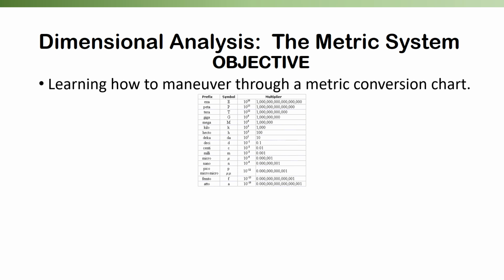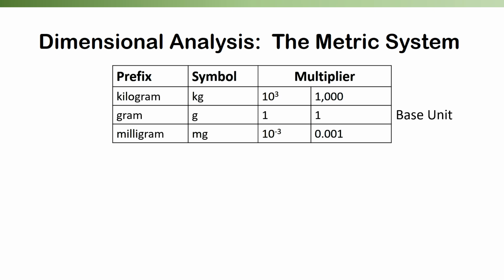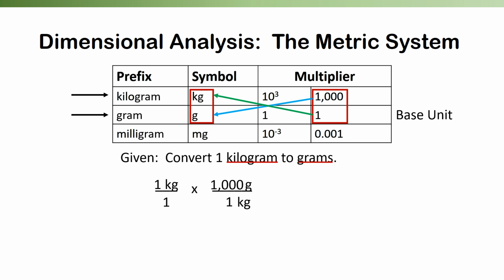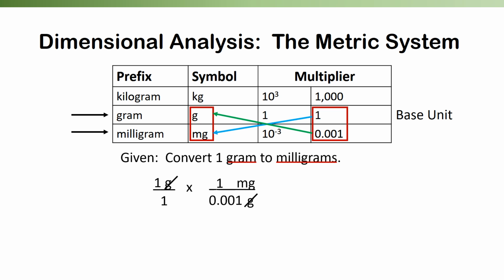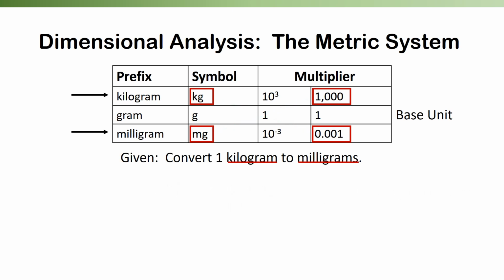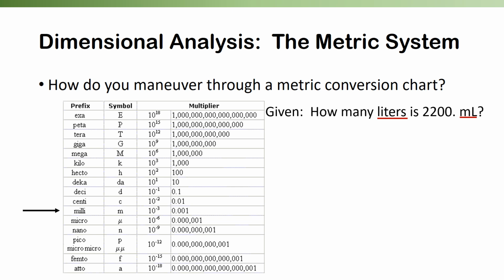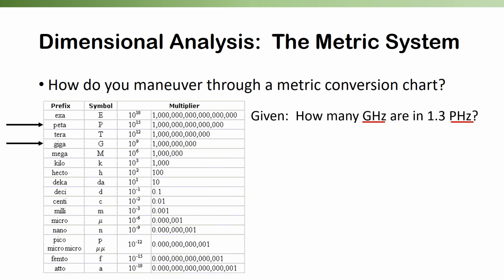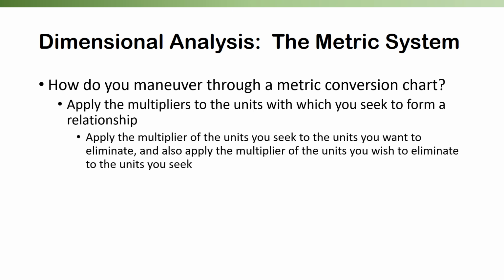Dimensional Analysis: Metric Conversions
This video covers a method of utilizing a metric conversion chart when working dimensional analysis problems.

Is there a topic you would like a video made on?

Go directly to the portion of the video you want to view:
00:00:19, video objectives
00:01:07, intro to a metric conversion chart
00:03:07, Example #1, converting between kilograms and grams
00:08:58, Example #2, converting between grams and milligrams
00:12:07, Example #3, converting between kilograms and milligrams
00:15:18, Example #4, converting between kilograms and milligrams using an exponent multiplier
00:18:08, Example #5, converting between liters and milliliters
00:21:17, Example #6, converting between GHz and PHz
00:25:32, review